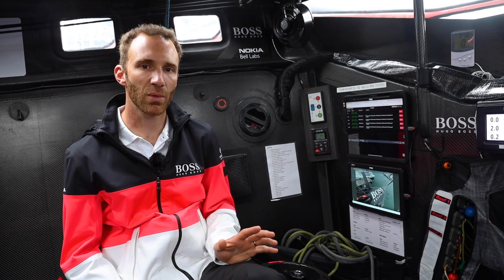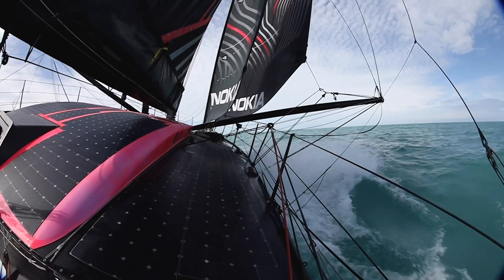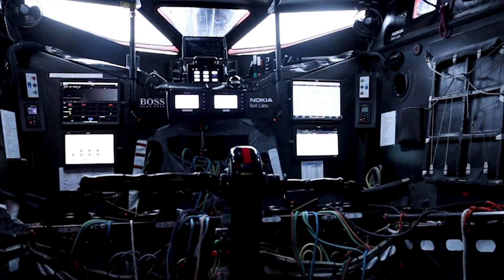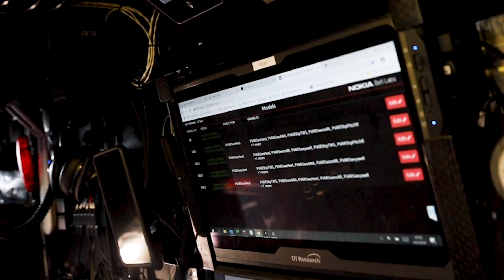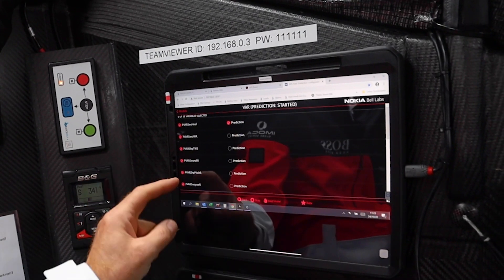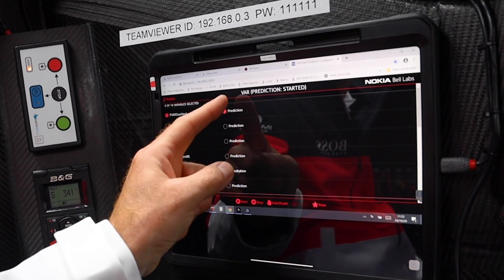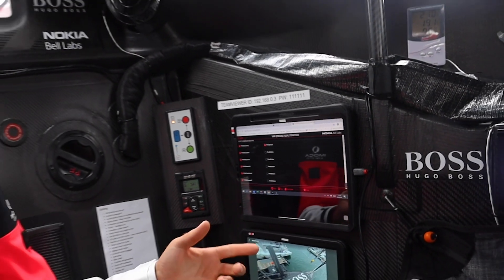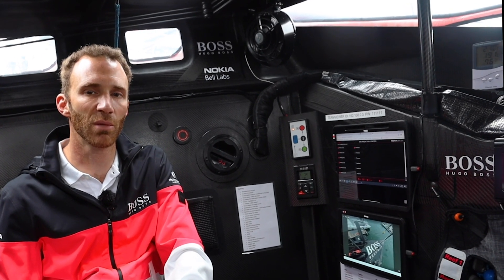Focus: Autopilot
Together with our Technology Partner, Nokia Bell Labs, we have introduced machine learning onboard the HUGO BOSS boat by developing our own augmentation of the autopilot system. Find out more here from our Technical Team Manager, Jesse Rowse.